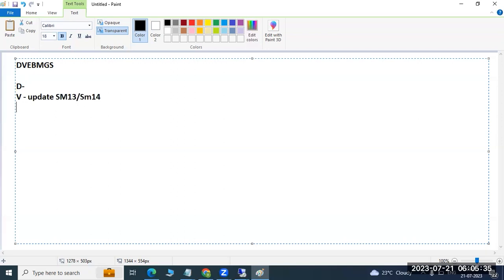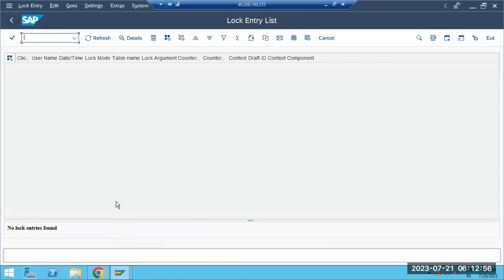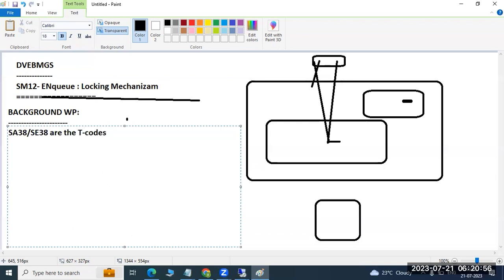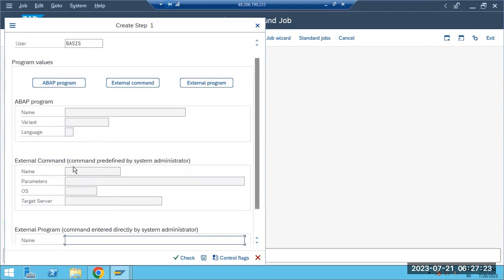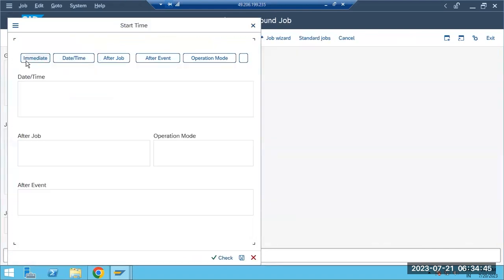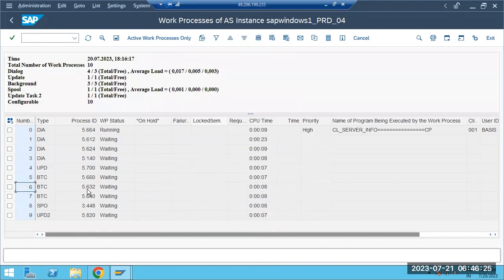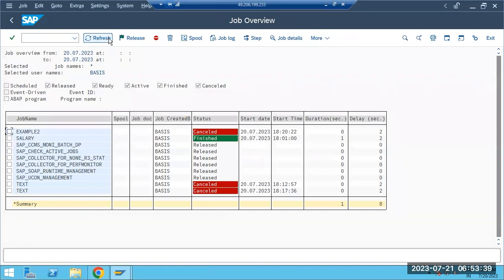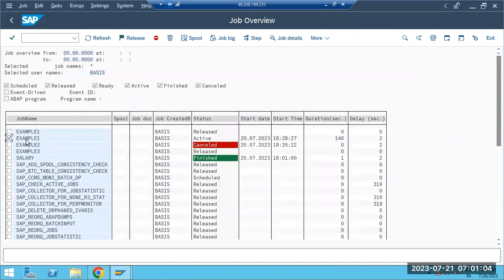SAP - WORKPROCESS(Enqueue & BACKGROUND JOBS)